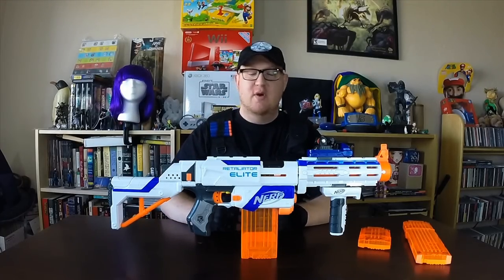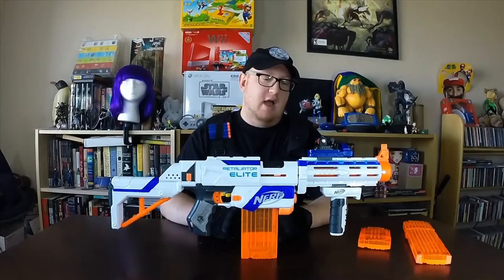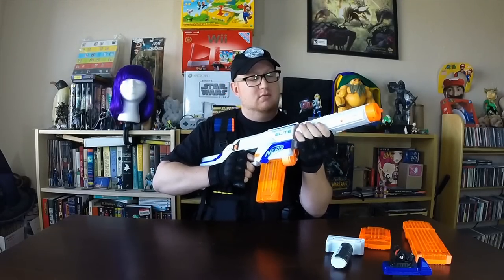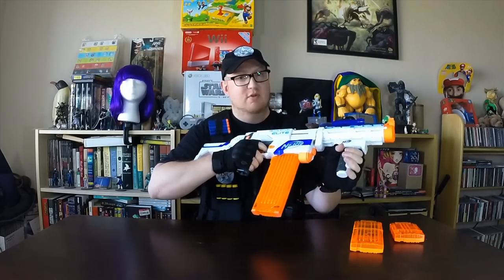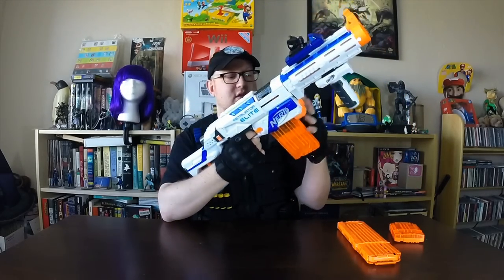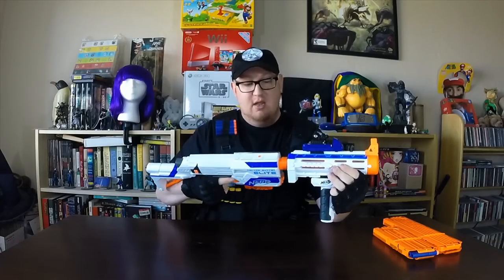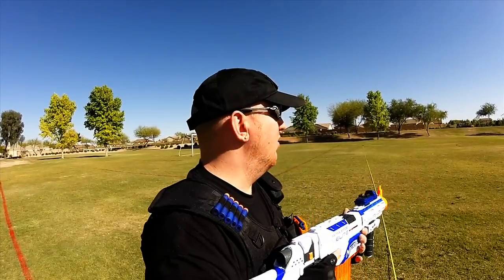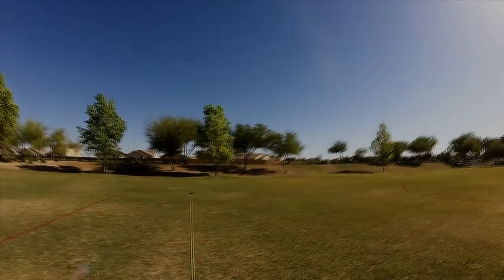NERF N-Strike Elite Retaliator Blaster - Review (HD 60 FPS)